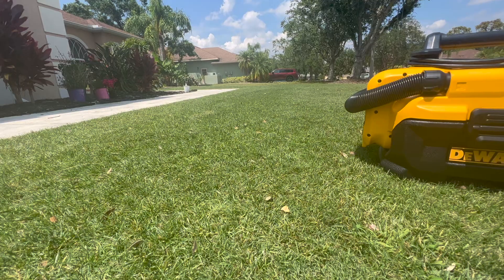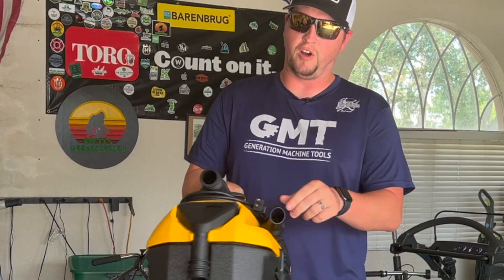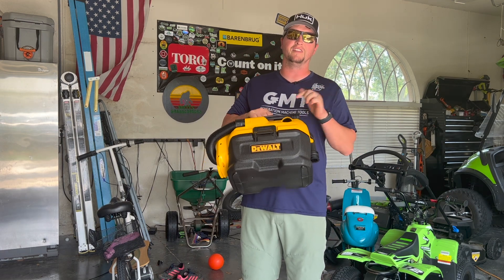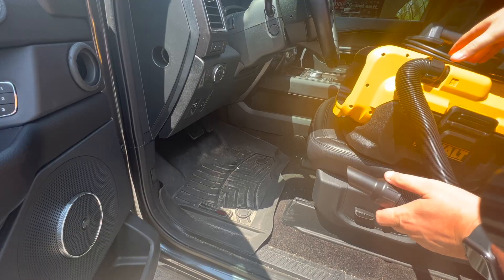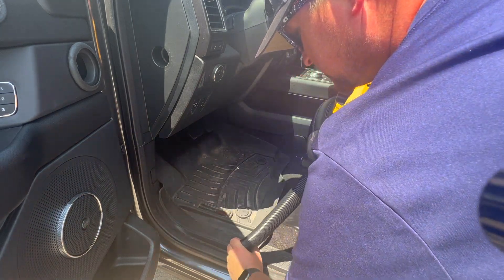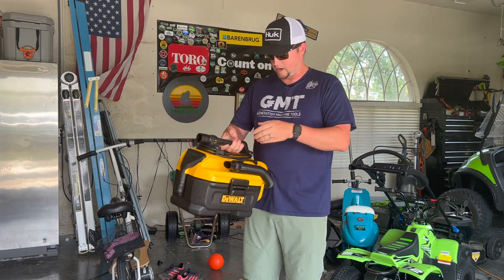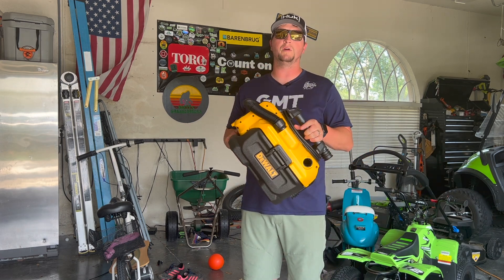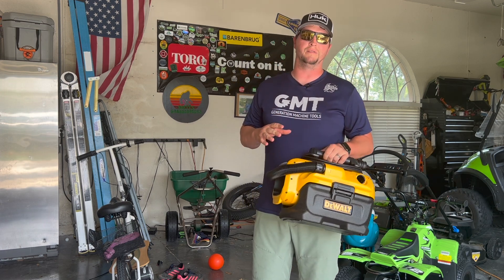The best portable/battery shop vac Dewalt DCV581H DCV580H